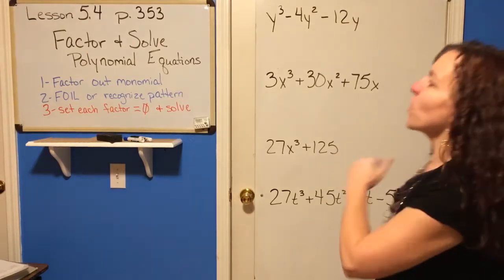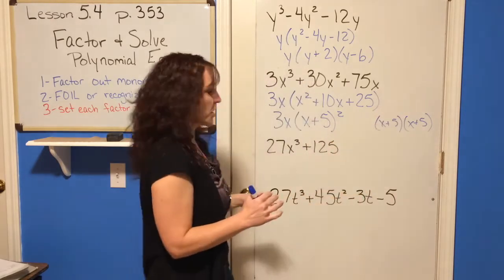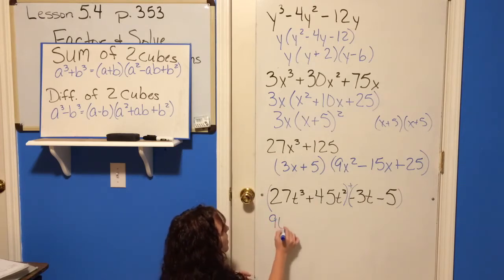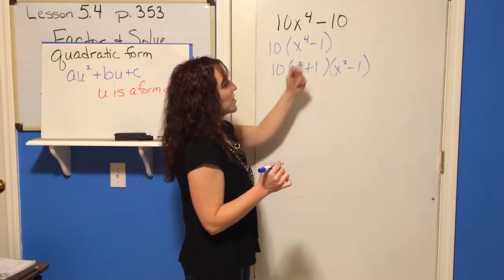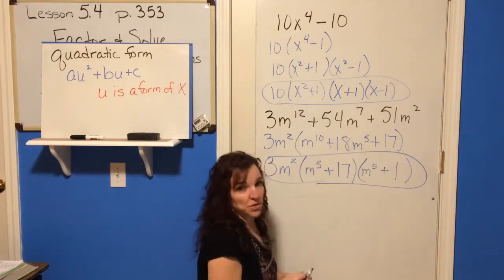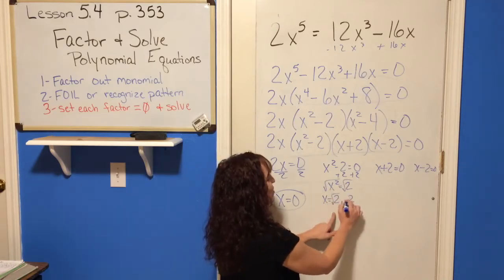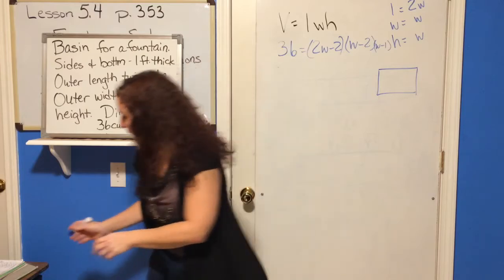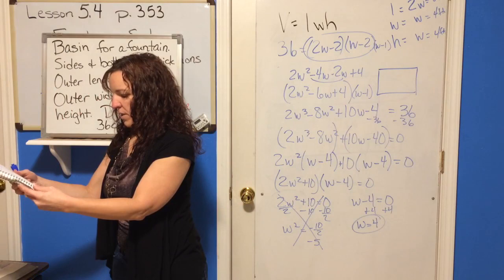Alg2 5.4 - Factor & Solve Polynomial Equations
#4-14 even, 18-28 even, 32-38 even, 51, 52, 58, 59